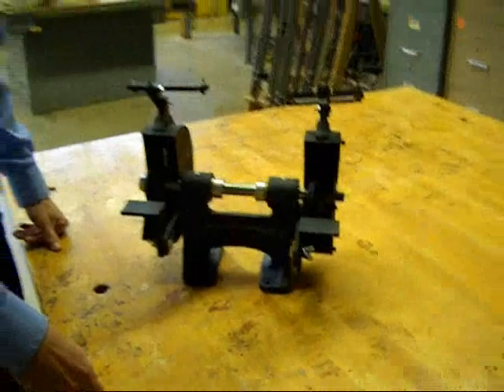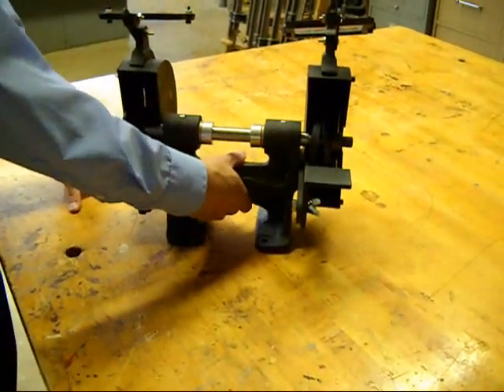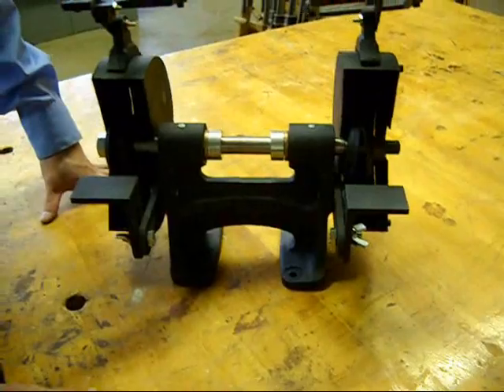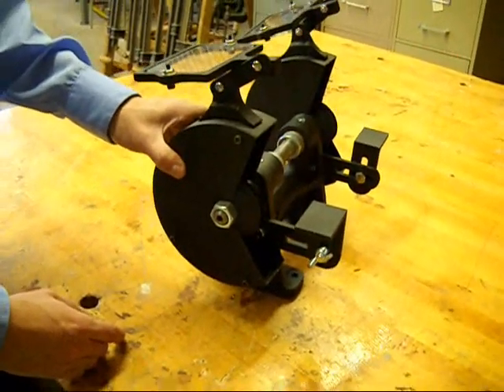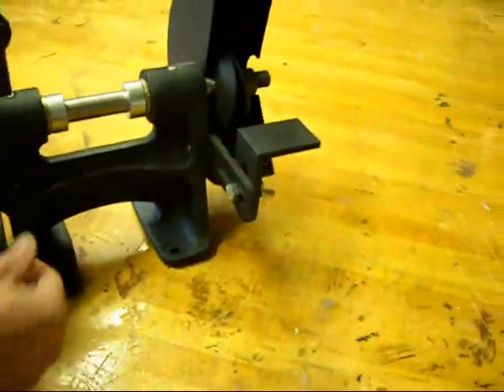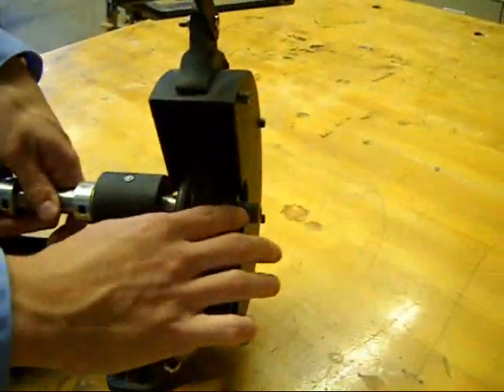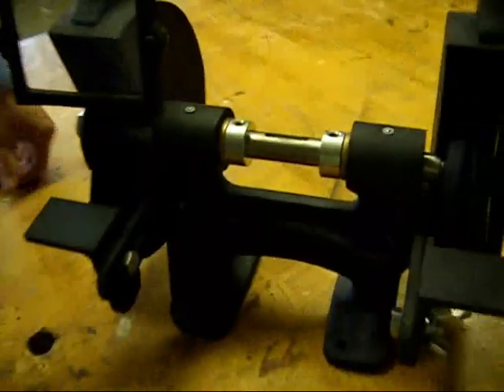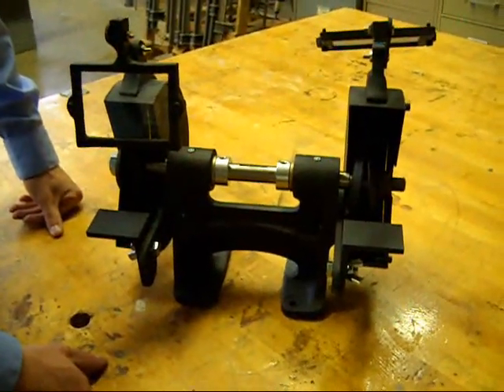Grinder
Luke Wrye shows me the grinder he made in college.